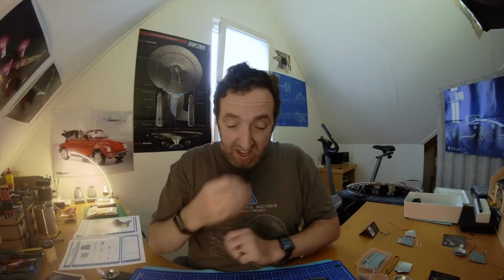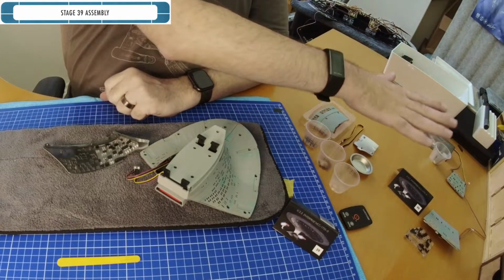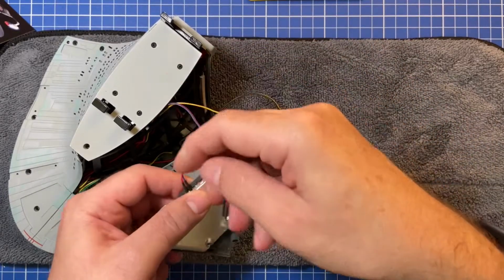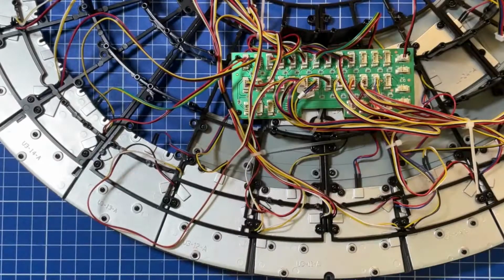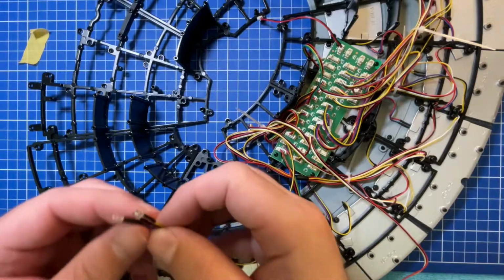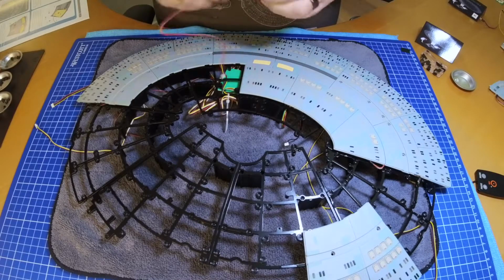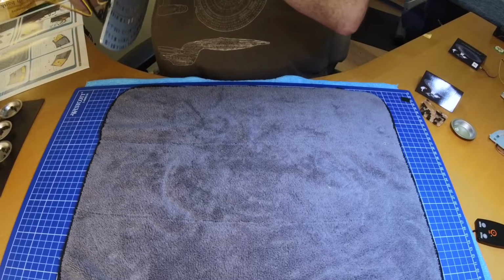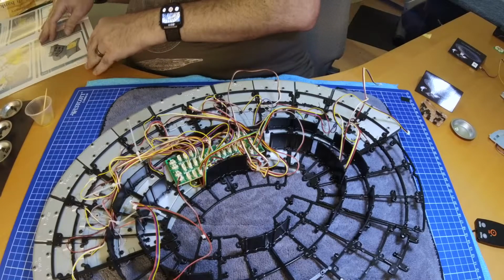USS Enterprise 1701-D Stages 39-40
The USS Enterprise 1701 D  It is a really beautiful build to do.
The next part of this stunning build you wil see next month, if all goes well and i keep getting the packages on time so keep an eye for the next part of this build or any of my other Great builds

BTTF Delorean (Eaglemoss)
Shelby Cobra 427 S/C (Agora Models)
Jaguar E-Type (Agora Models) Soon
Routemaster BUS RM857 (Agora Models) Soon
Peugeot 205 GT (IXO Collections)
Porsche 917 KH (IXO Collections)
VW Beetle (Model Space)
VW T1 Samba (Model Space)
Ford GT40 (Model Space)
USS Enterprise-D 1701(Eaglemoss EU)
Ghostbusters Ecto-1 (Eaglemoss EU)